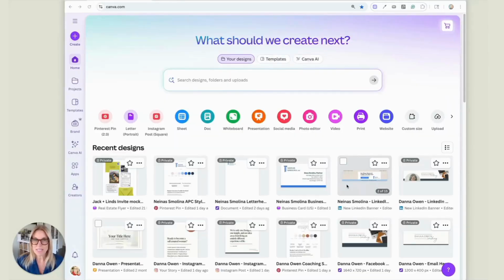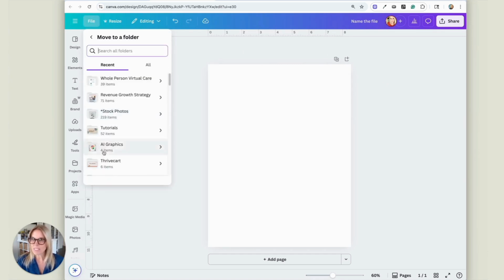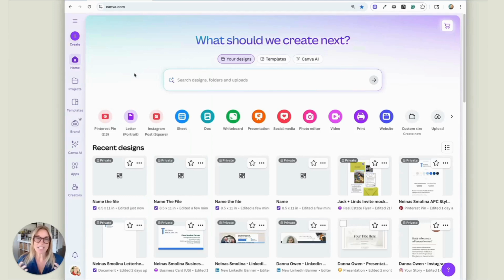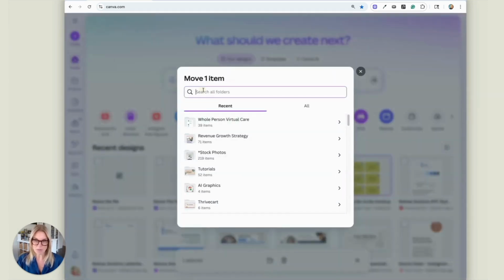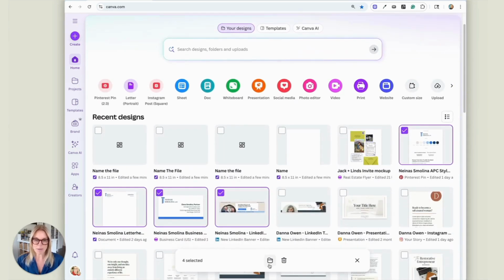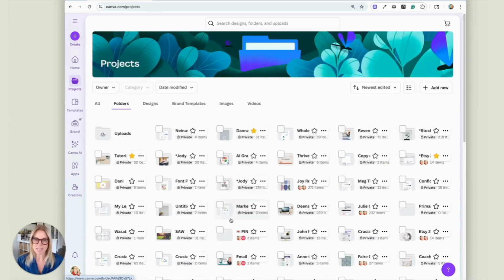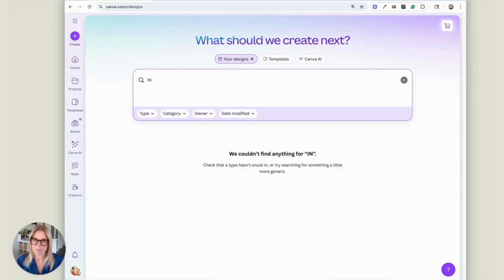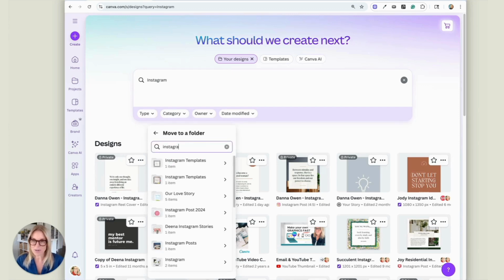Tidy Canva FAST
Is your Canva homepage full of untitled designs and drafts? In this quick tutorial, I’ll show you how to organize your Canva workspace using folders and smart naming strategies. Perfect for creators, coaches, and small business owners who want to clean up their design space and save time.

And while you’re here, don’t miss these free resources to help build your brand toolkit: